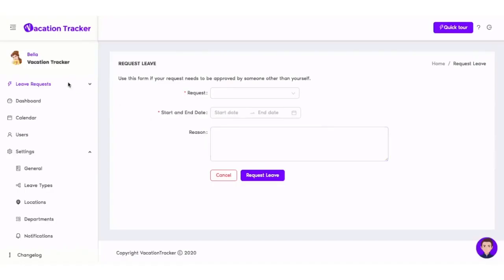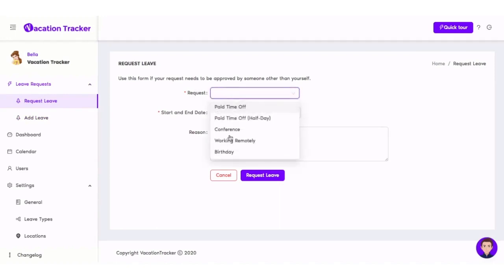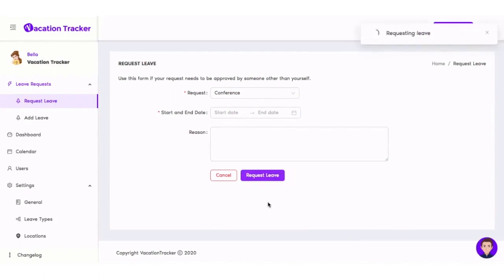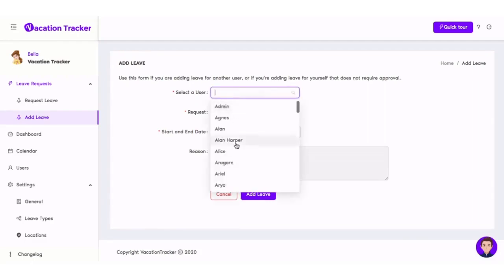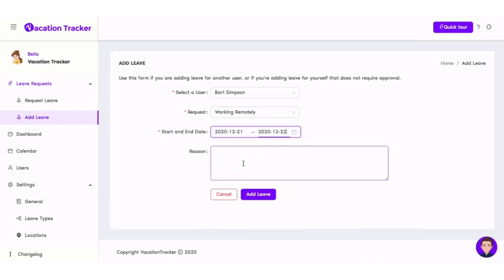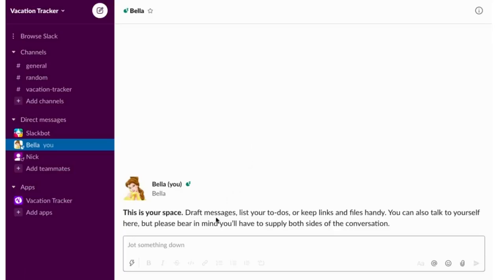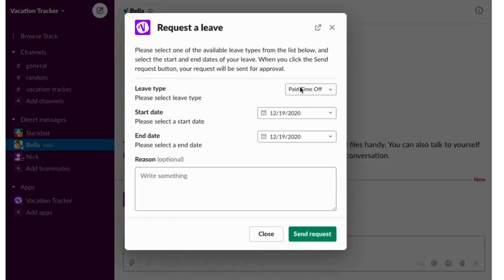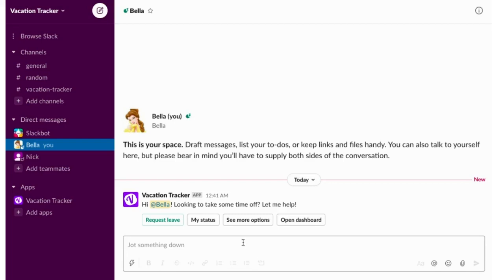Vacation Tracker for Slack - How Do I Request a Leave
To submit a leave request using Vacation Tracker for Slack, you have two options.

1. Online Dashboard
2. The Bot

For detailed, step-by-step instructions, please visit our Helpdesk.

Happy Vacationing! 🌴